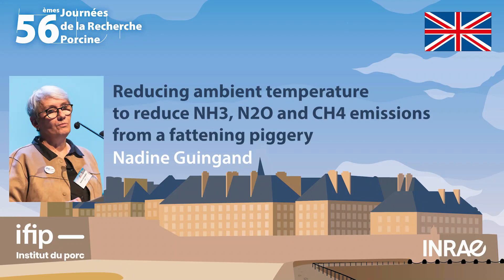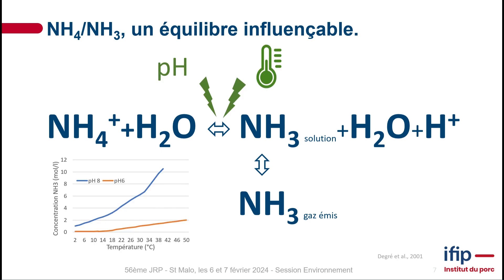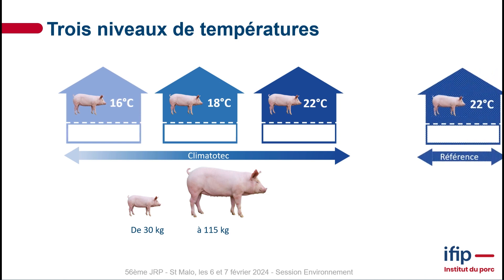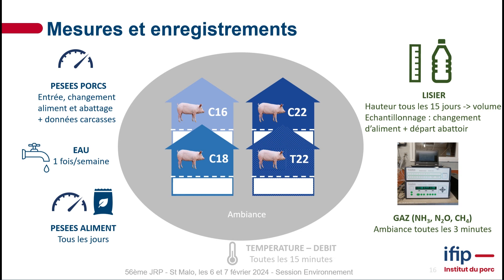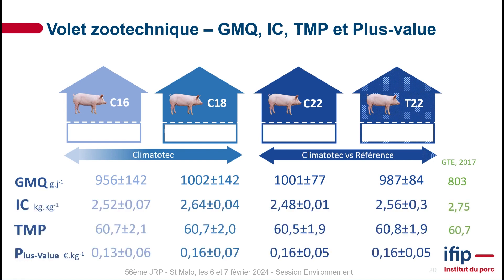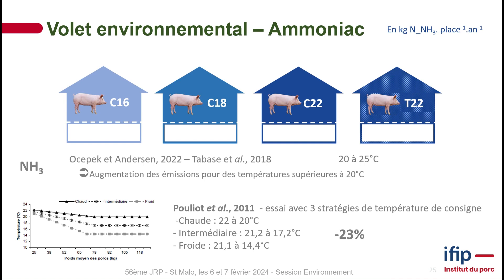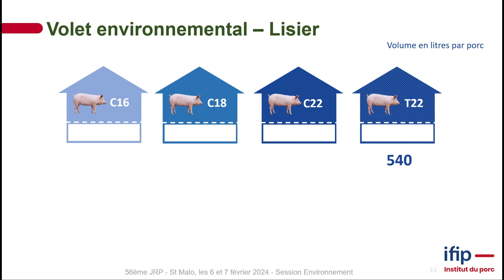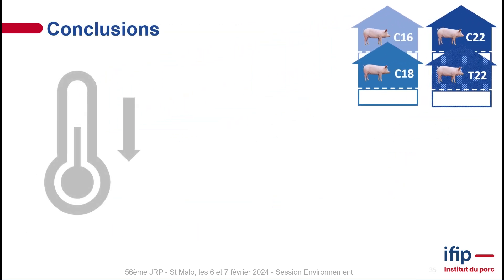Reducing ambient temperature to reduce NH3, N2O and CH4 emissions from a fattening piggery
Nadine Guingand, IFIP